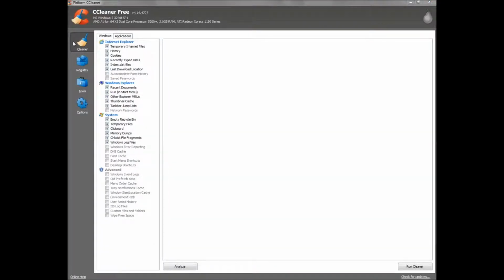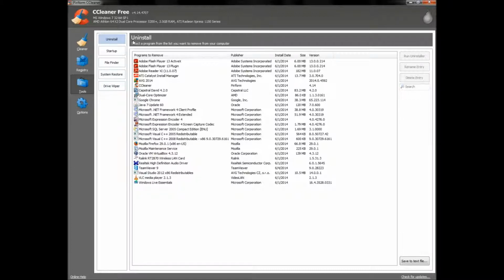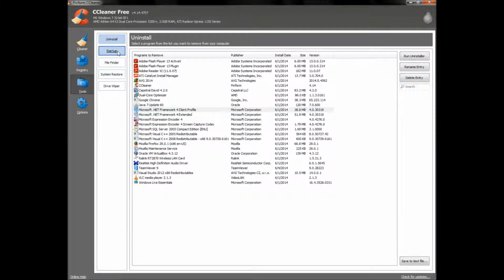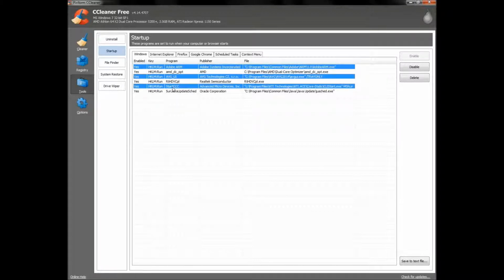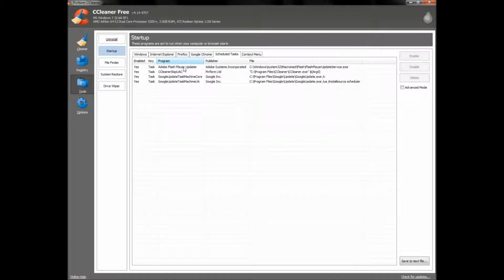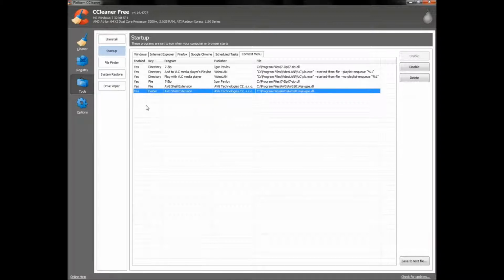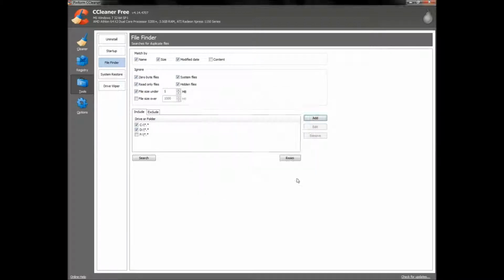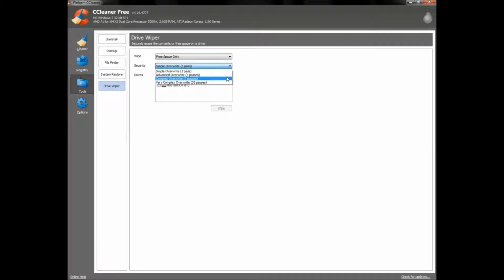Ccleaner Advanced Uses "Tools for assisting virus removal"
This lesson will teach you how to use Ccleaner's advanced uses. Which include Uninstall, Startup, File Finder, System Restore, and Drive Wiper tabs. The first three tabs will be the main focus, because the last two tabs are less common.